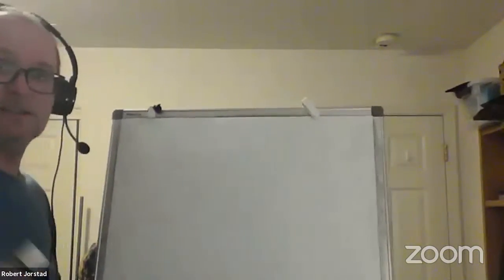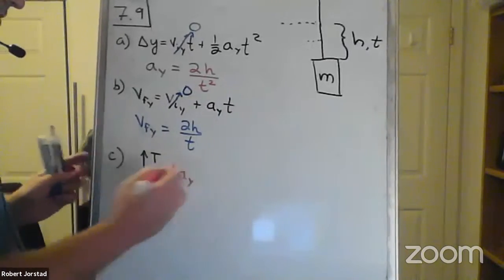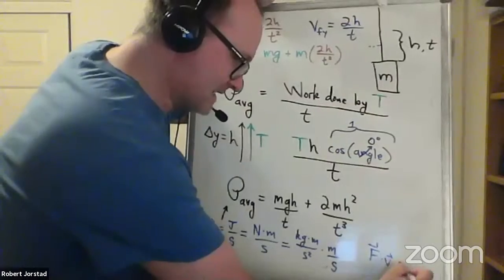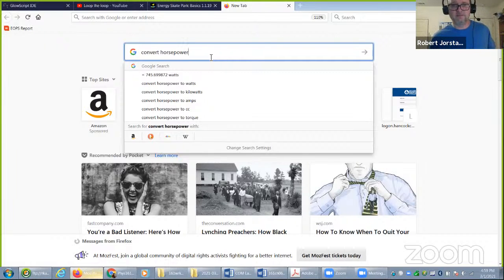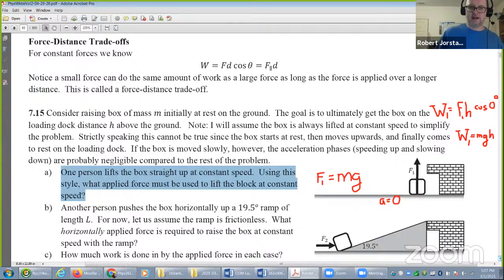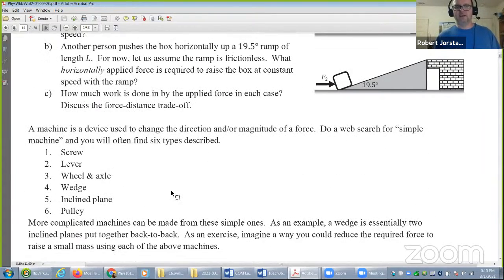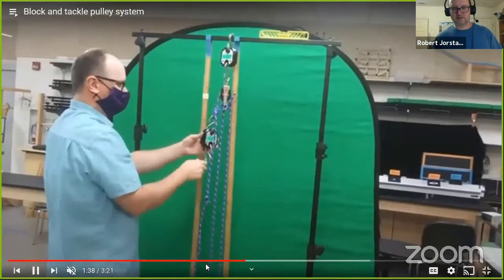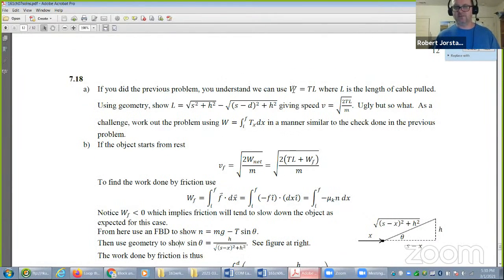Phys161 03/01/21 Power + Force/Distance Trade-offs